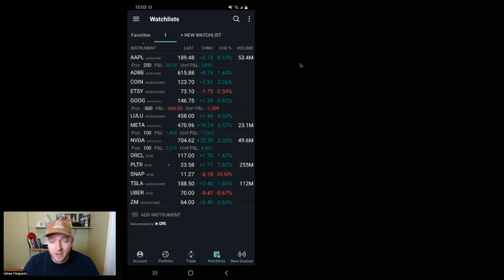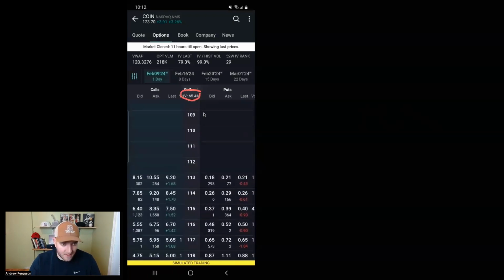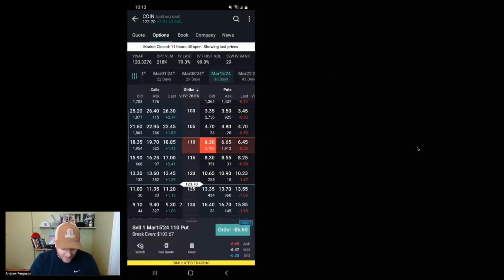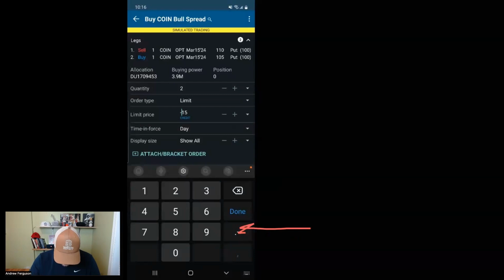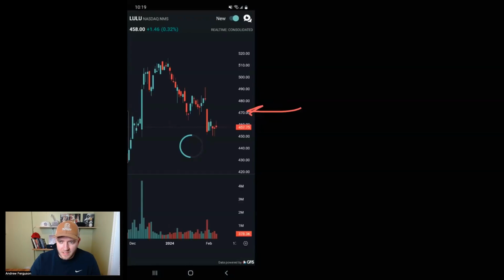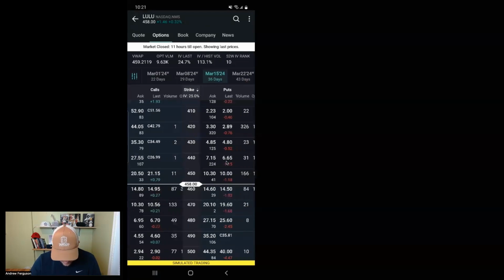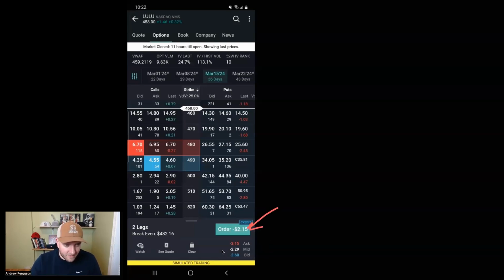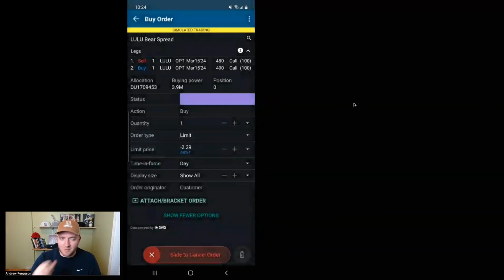How To Quickly Trade Credit Spreads On IBKR [Mobile App Guide]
✅ Your free checklist for selling credit spreads with the Options Vault ➡︎

Here's how you can use the Interactive Brokers Mobile App (IBKR) to set up and trade your favourite credit spread.

This video covers quickly setting up both a put credit spread and a call credit spread.

You sell the spreads and hopefully keep the cash for doing so while also managing the risk of the trade.

Time Codes:
0:00 - Introduction
0:32 - Selling A Put Credit Spread
6:16 - Selling A Call Credit Spread

Music credit is "Heaven" by Aylex and "Last to Know" by Ryan McCaffrey